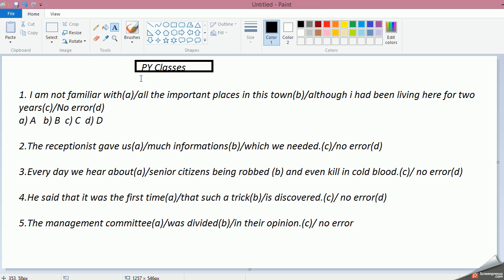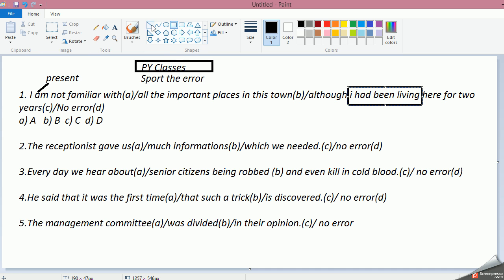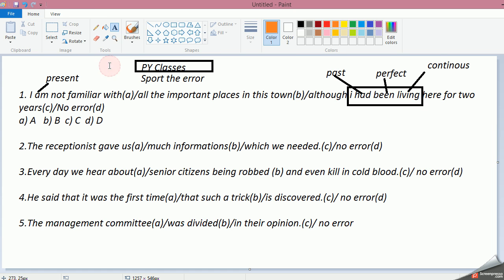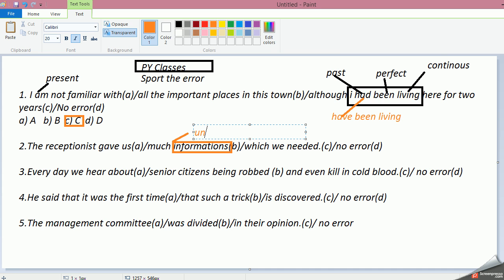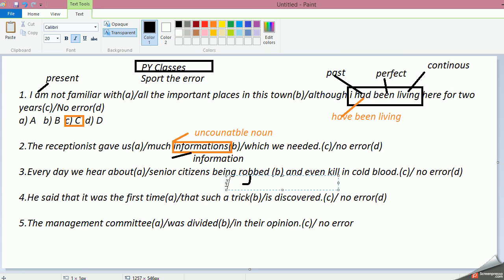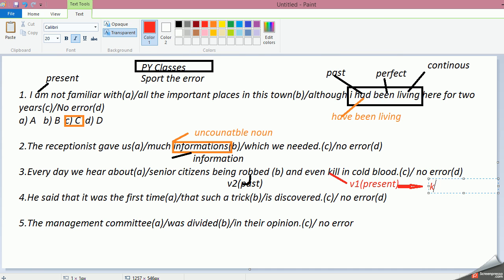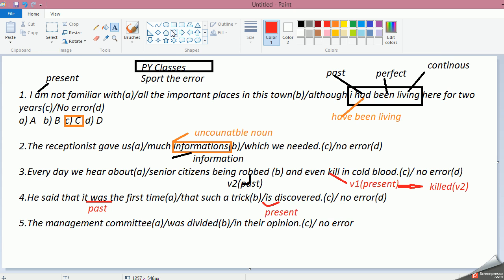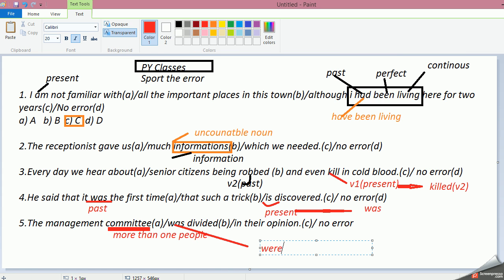Spot the Error partsofspeech tense PY Classes!!!